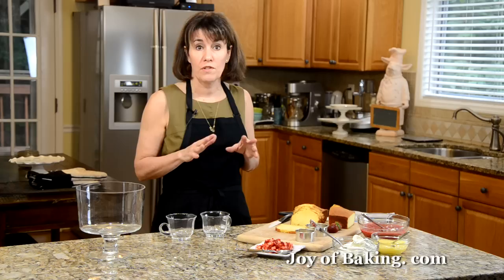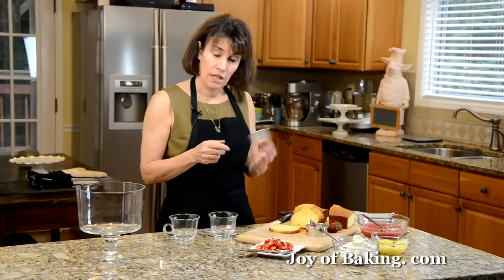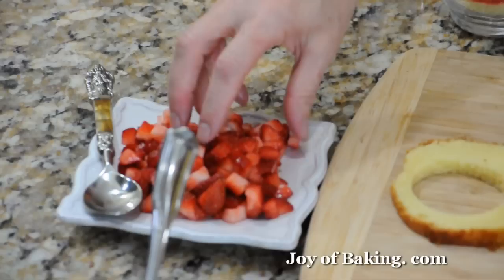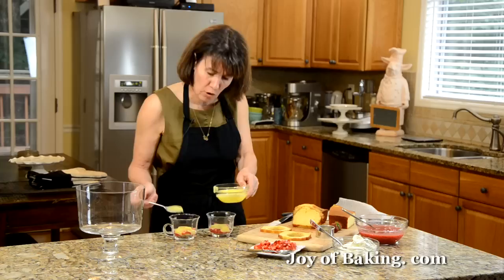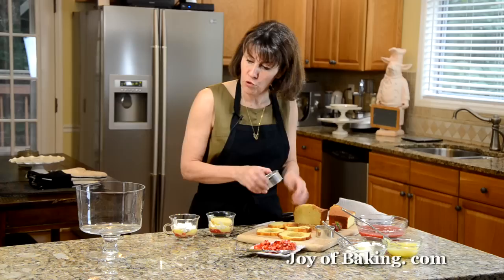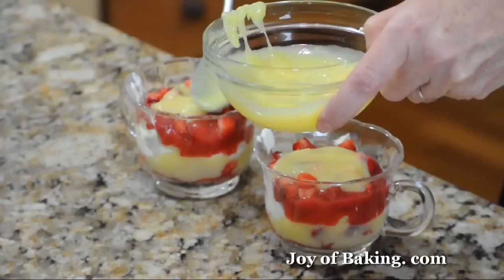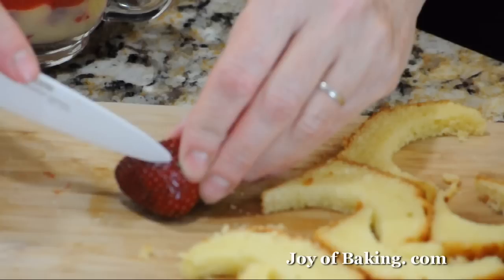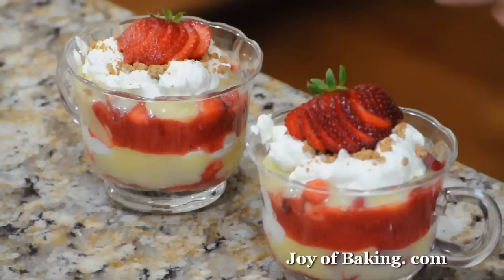Strawberry & Lemon Curd Trifle Recipe Demonstration - Joyofbaking.com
Stephanie Jaworski of Joyofbaking.com demonstrates how to make a Strawberry and Lemon Curd Trifle. Trifles are a decadent dessert full of contrasting flavors and textures. They are beautiful to look at and delicious to eat. This Strawberry and Lemon Curd Trifle is no exception. It starts with a layer of buttery pound cake, followed by a layer of strawberry sauce and fresh strawberries, then a layer of tangy and smooth lemon curd, that is tempered by a layer of softly whipped cream.